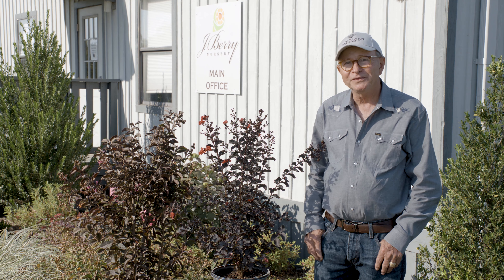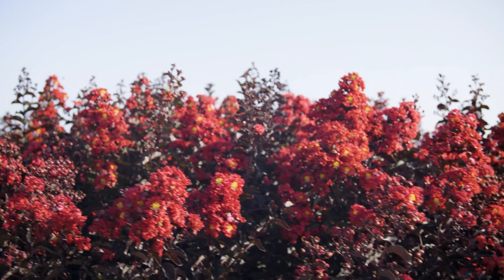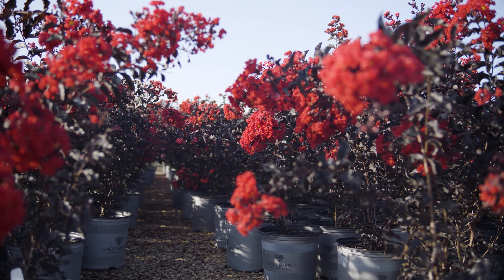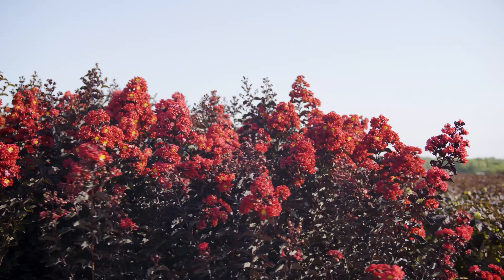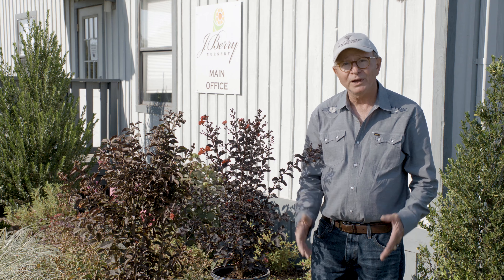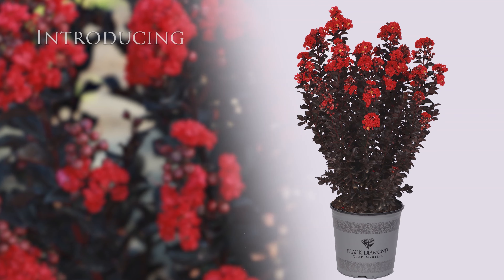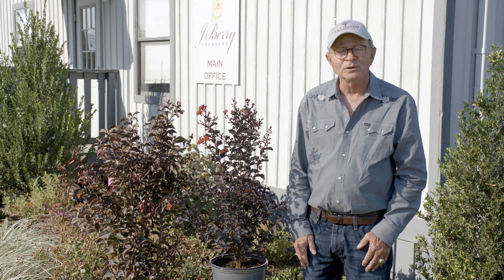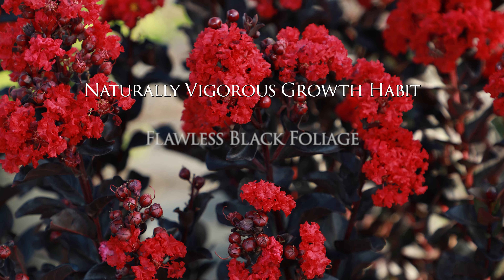Introducing... Radiant Red™ the newest Black Diamond® Crapemyrtle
Radiant Red is the newest debut for the Black Diamond Crapemyrtle Collection. This new variety is a vigorous grower with flawless black foliage crowned with striking deep red blooms.